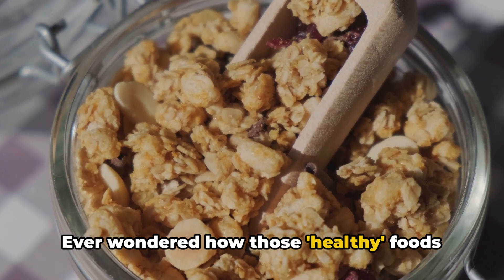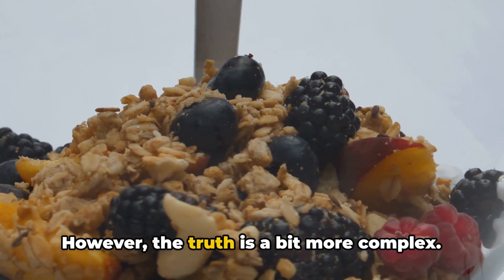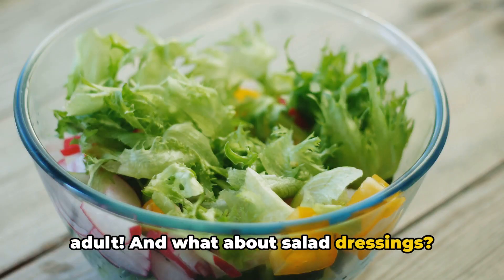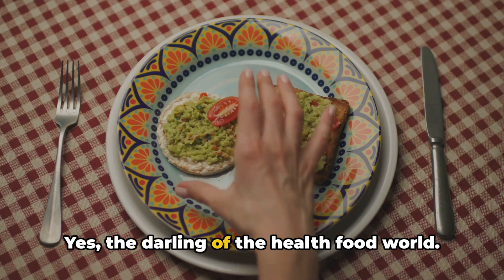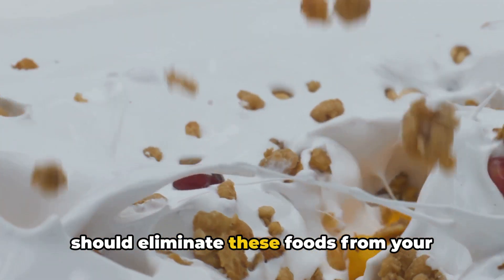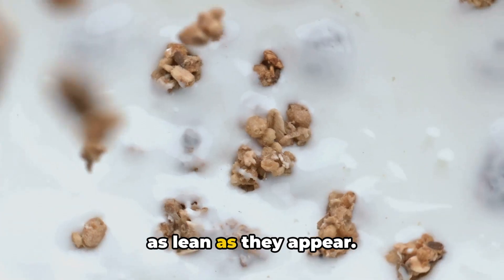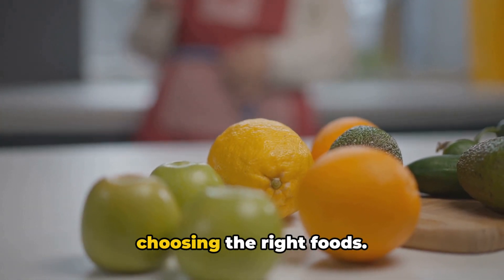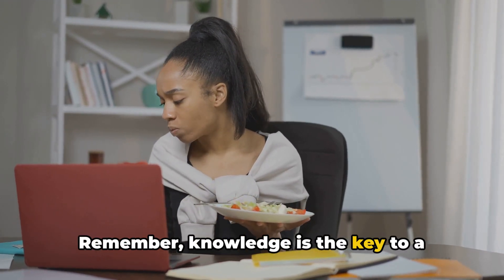Healthy Foods: The Hidden Fat Trap Uncovered!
In this eye-opening video, we delve deep into the popular myth of "healthy foods" secretly packing on the pounds. Discover the truth behind nutrition facts and uncover expert portion control tips to help you make informed choices. Say goodbye to food misconceptions and hello to a healthier you! Let's debunk those myths together!

OUTLINE:

00:00:00 The Deceptive Nature of 'Healthy' Foods
00:01:53 The Importance of Understanding Nutrition Labels